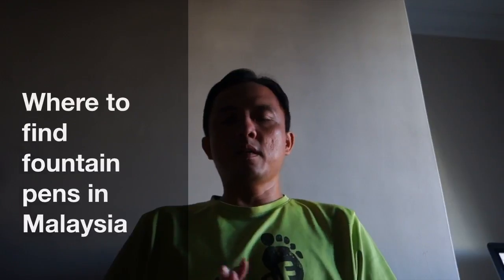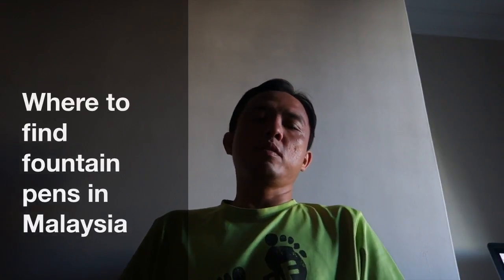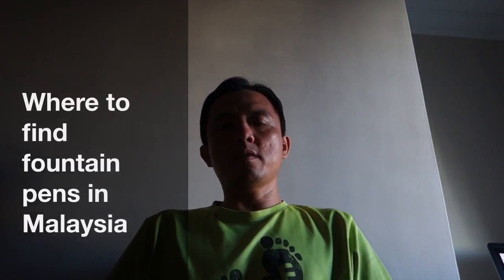Which fountain pen and Accessories Suppliers in Malaysia are good ?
Below are the links to the FP suppliers I talk about in the video:

Pen Gallery is located at "The Weld" KL while KSGill is located at "Jalan Tunku Abdul Rahman"